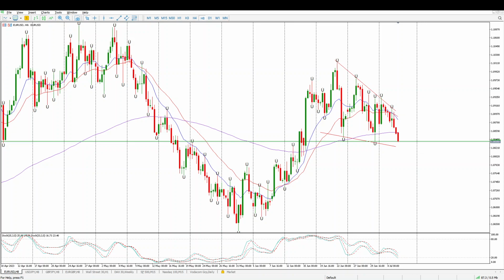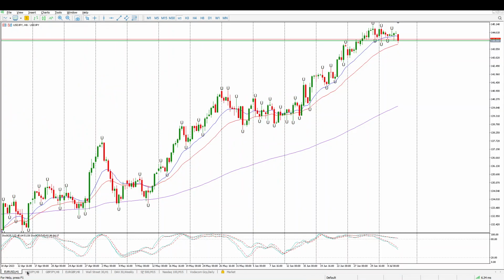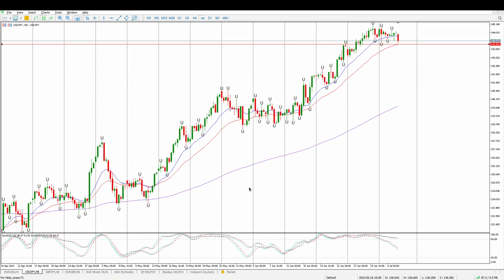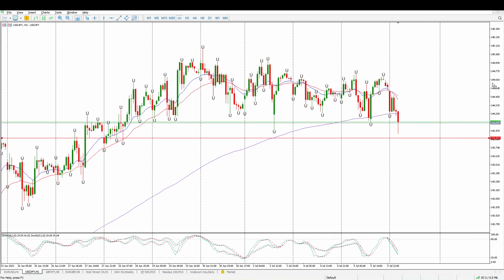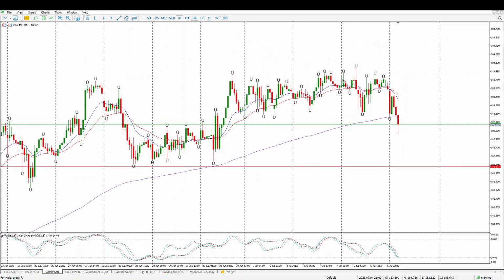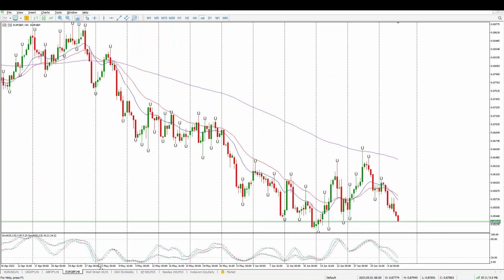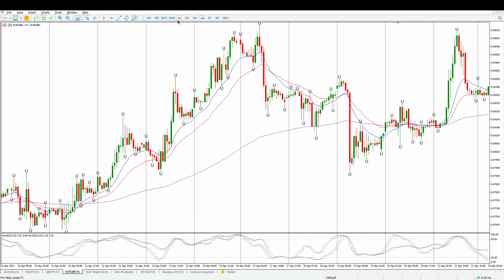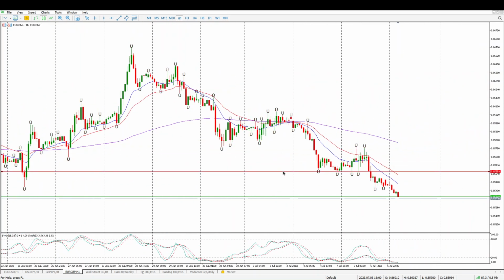EUR/USD Forex Today 6 July 2023 Day Trade Setups and Daily Technical Analysis. Learn to trade